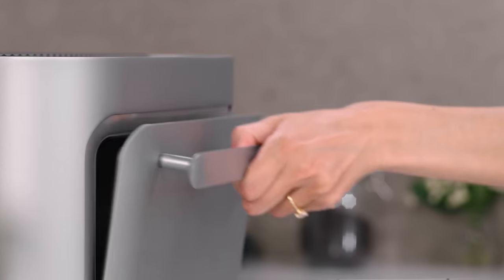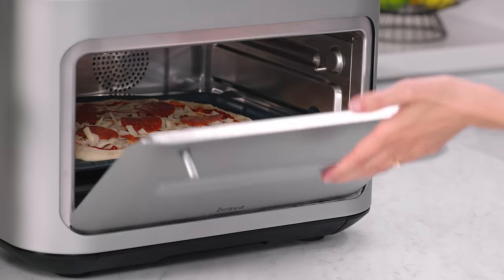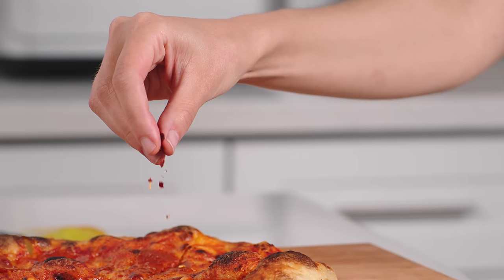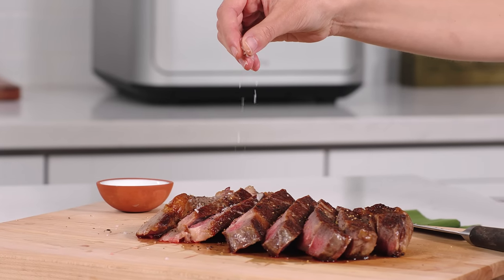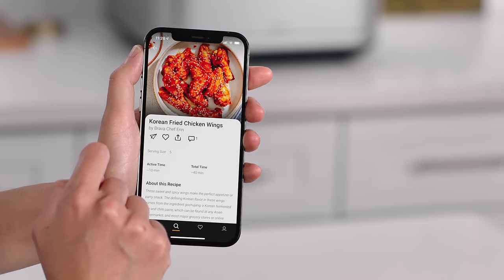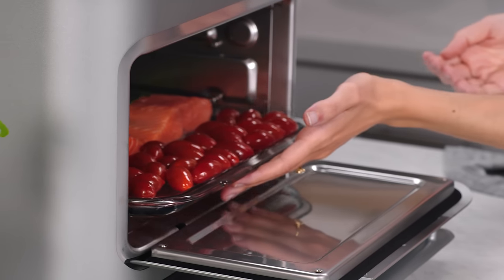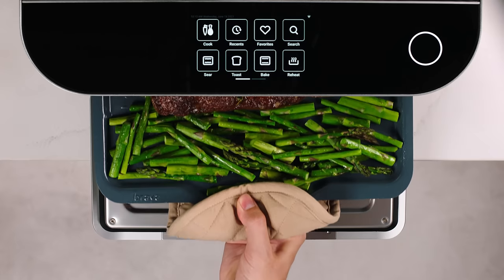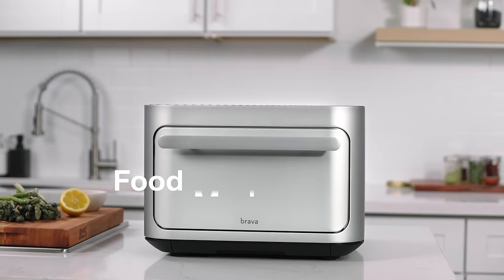5 Reasons Why Brava Makes Cooking Better Than Ever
Not sure what's so special about Brava? Here are the top 5 reasons why Brava makes cooking easier, faster, and tastier than ever.

0:13 Breaking down Pure Light Cooking
0:43 Reason 1 - Unrivaled Searing Power
0:56 Reason 2 - Precision
1:15 Reason 3 - Versatility
1:48 Reason 4 - Speed
2:21 Reason 5 - Quality

Brava. Food made brilliant.